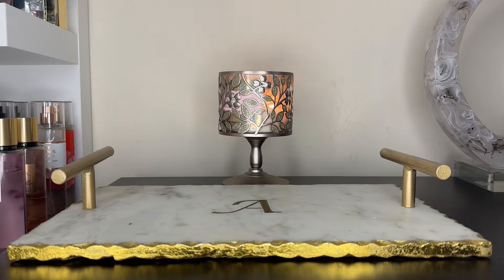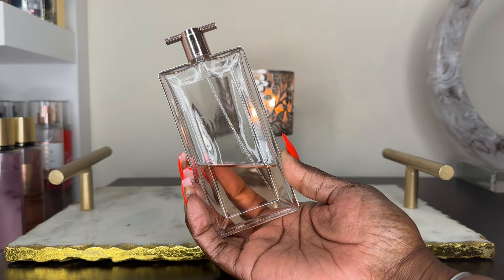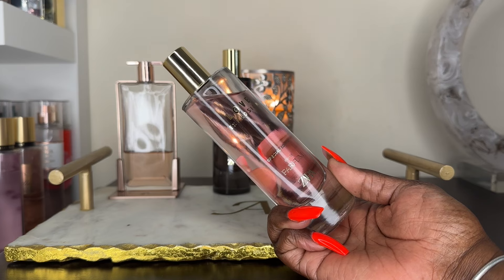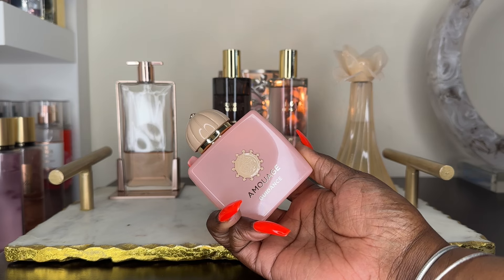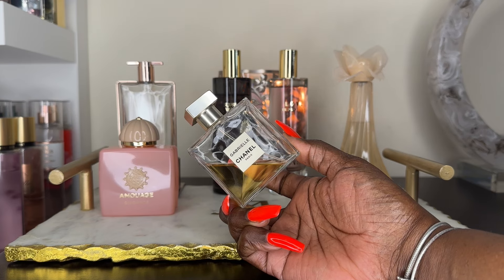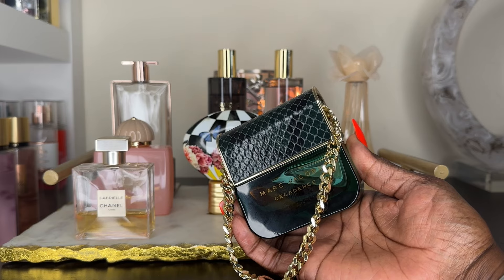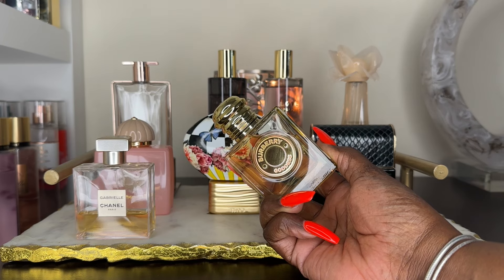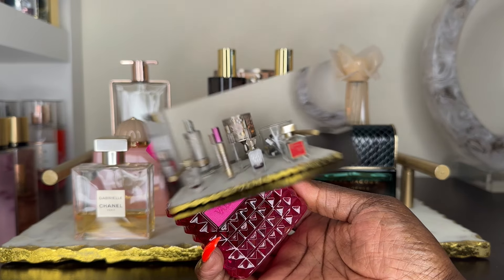February Perfume Tray 2024 I It’s Me Andrea I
Hey family!

Welcome to  my February Perfume Tray for 2024!  I was so happy choosing these fragrances this month!  This allowed me a chance to reconnect with some hidden gems in my collection.

 Products Mentioned:

💗 Lancôme Idole
💗 Zara Supreme Vanilla
💗 Zara Love Explosion
💗 Christian Sirano Au Naturel
💗 Amouage Guidance
💗 Chanel Gabrielle
💗 THOO Bon Bon Pop
💗 Marc Jacobs Decadence
💗 Burberry Goddess
💗 Valentino DBIR Pink PP

What fragrances are you putting on your fragrance tray this month. Let’s connect in the comment.